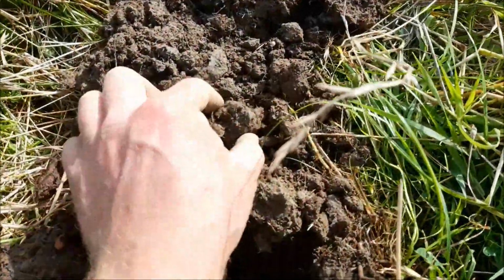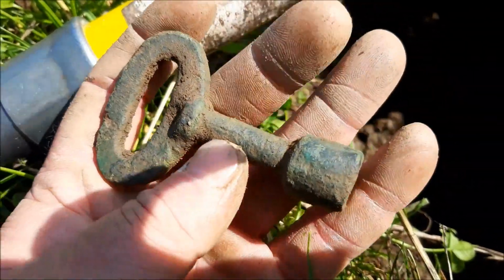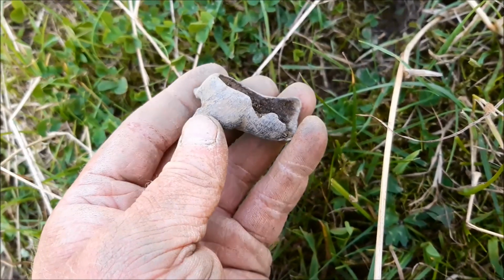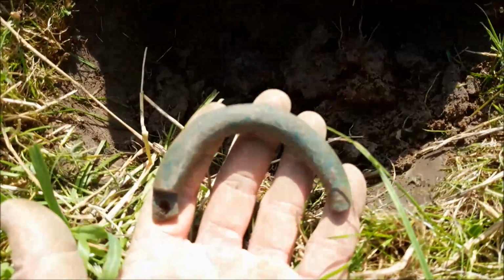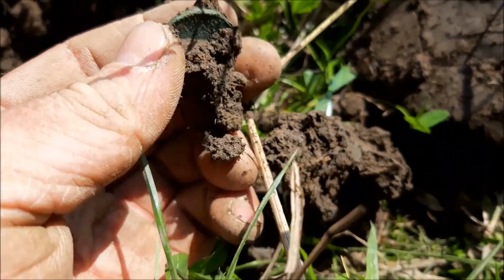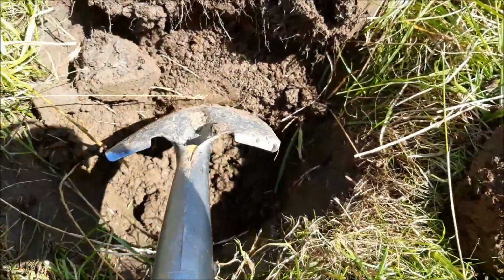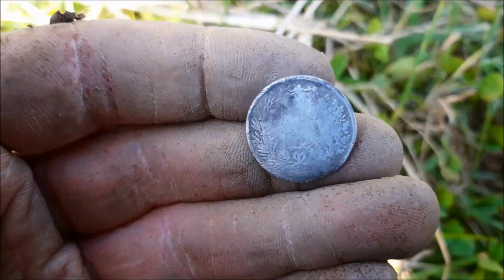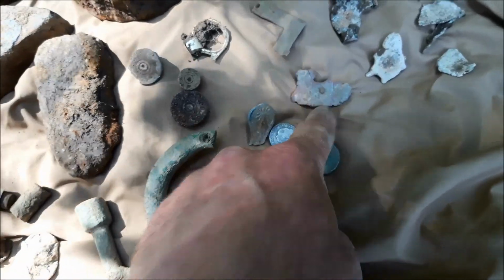Metal Detecting UK - 167 Year Old Silver Found!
Metal detecting the old farm pasture. A beautiful silver popped up, a lead animal and a few other nice wee things.
If you can ID the animal thing please let me know, as well as anything else. Cheers!